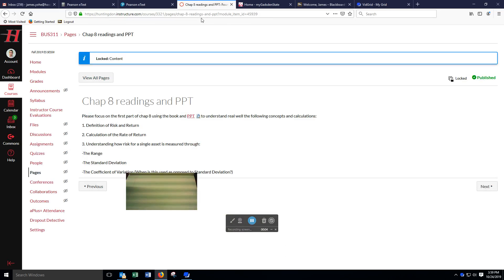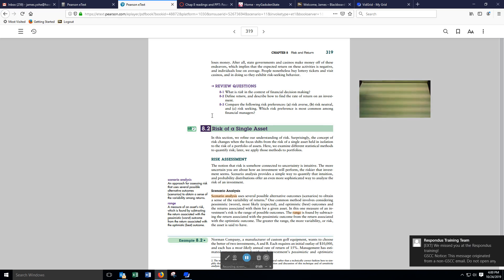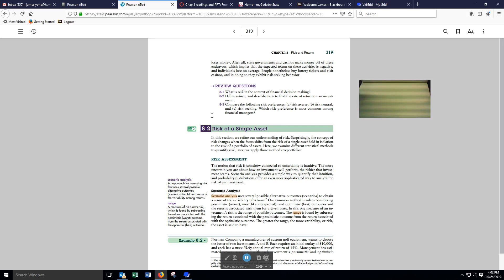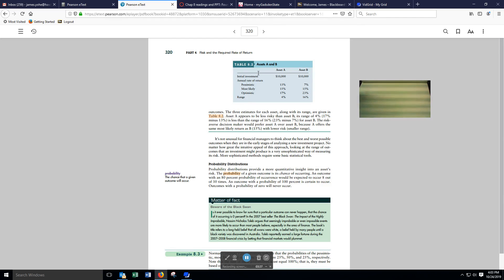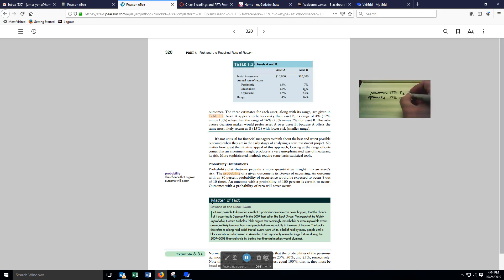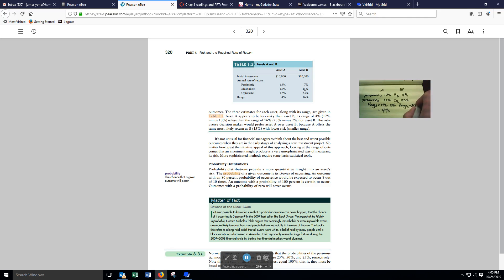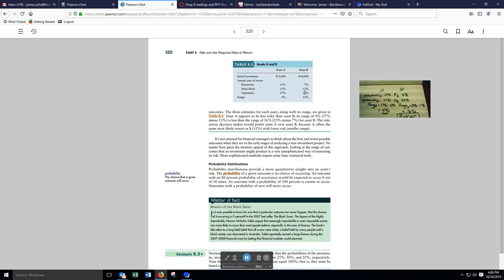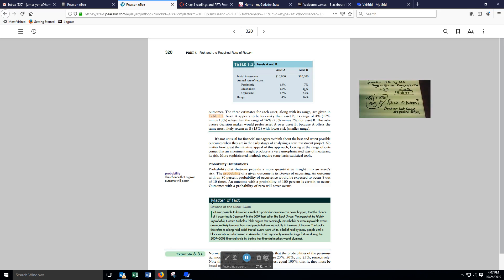Understanding how risk for a single asset is measured through: -The Range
Understanding how risk for a single asset is measured through:

-The Range